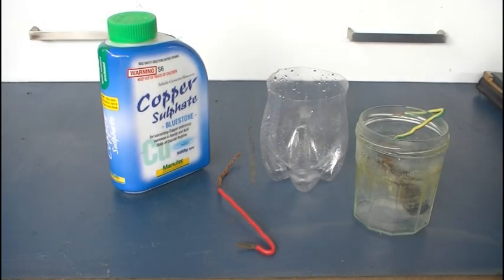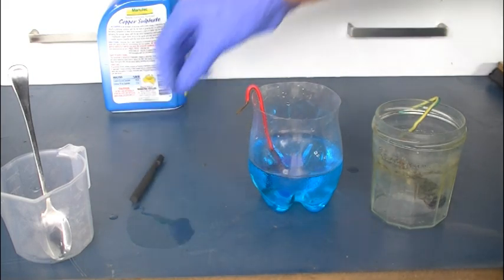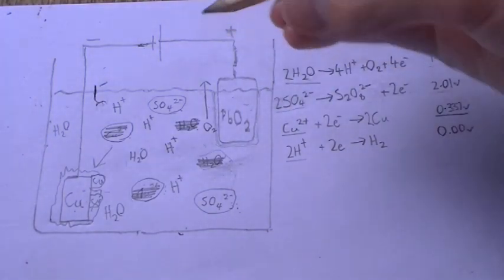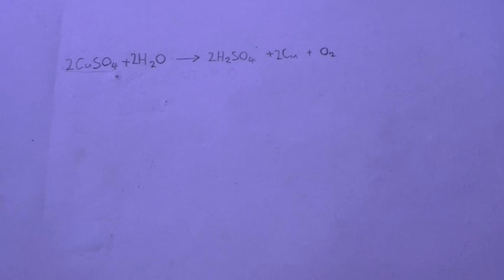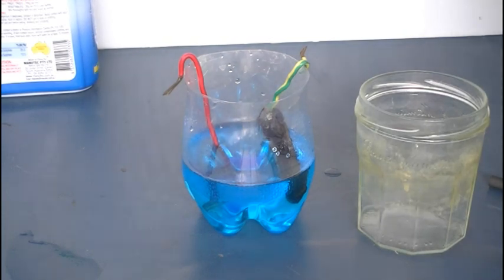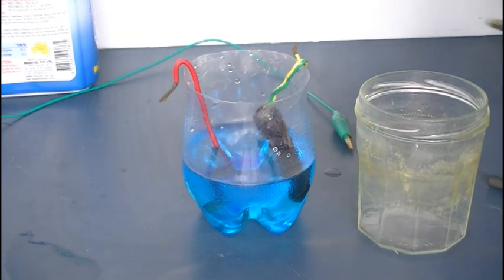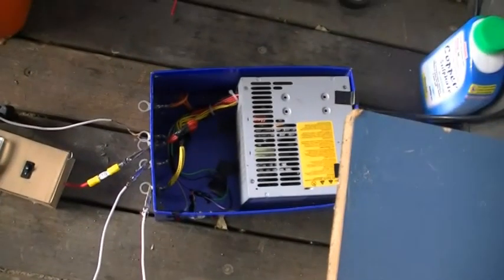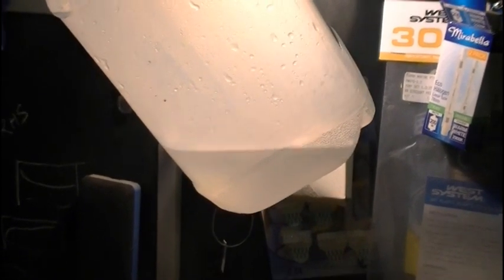Making Sulfuric Acid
Making a small sample of sulfuric acid by the electrolysis of copper sulfate.